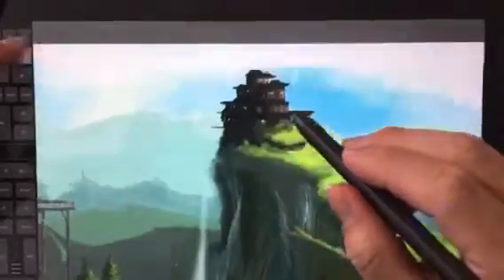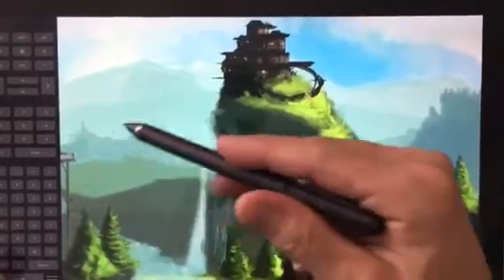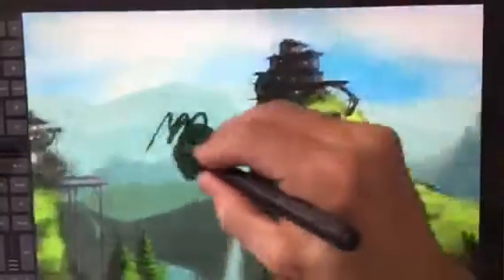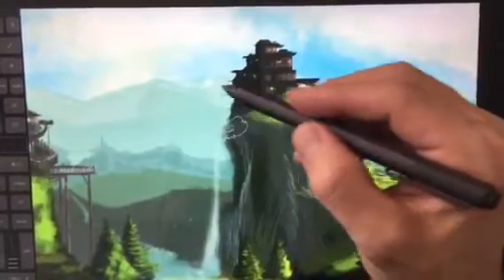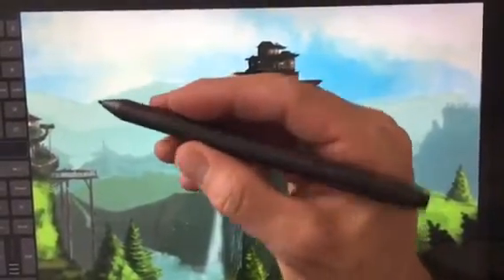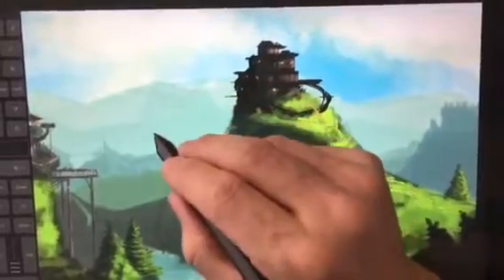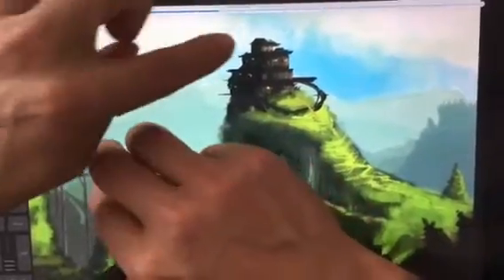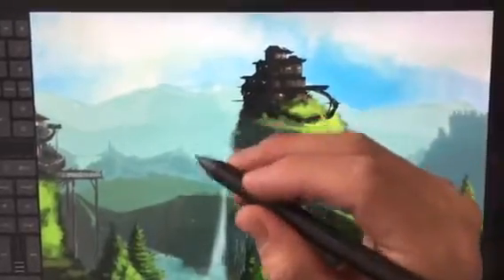Surface Pro 4 Pen Side Button remapping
Tablet Pro is introducing a function that many artists have been asking for for many years. How to remap the side button (barrel button) on the ntrig pen found on the Surface Pro 4, Surface Book, Vaio Z Flip, etc. In the video the side button is remapped to "ctrl + z". I have remapped to "alt" for color picking in Photoshop. Works excellently.

This tool is now available in the windows store!